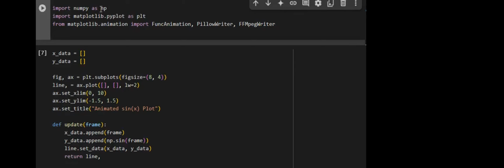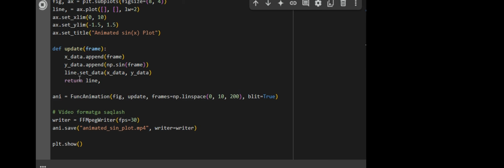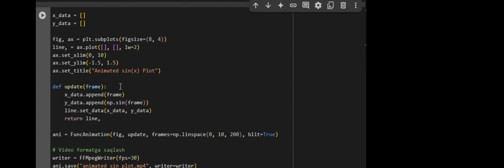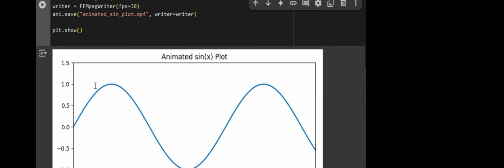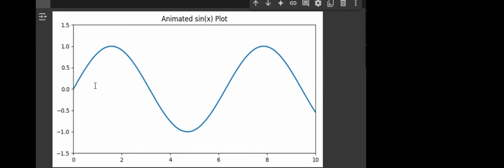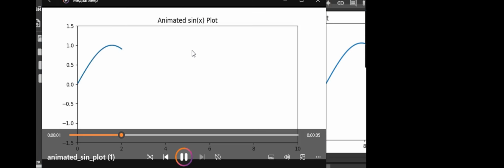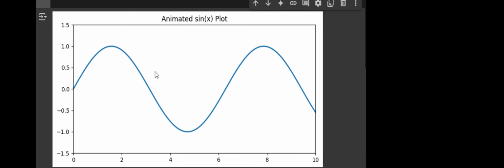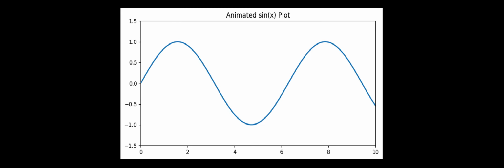animation Animated sin(x) Plot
🔹 Animation Features:
The plot evolves frame-by-frame from x = 0 to x = 10, drawing the sine wave in real time.

x_data and y_data grow with each frame, and np.sin(frame) computes the sine value for the current x-point.

The line is animated using FuncAnimation from matplotlib.animation.

🔹 Graph Appearance:
The x-axis is fixed from 0 to 10.

The y-axis spans −1.5 to 1.5, accommodating the full range of sin(x).

The sine wave starts from the left and animates to the right as time progresses.

The animation title is "Animated sin(x) Plot".

🔹 Output:
The animation is saved as a video file named animated_sin_plot.mp4 with 30 frames per second using FFMpegWriter.

📌 Use Case:
This animated graph is especially helpful for:

Teaching or learning how sin(x) behaves over time.

Creating engaging visual content for educational or presentation purposes.

Demonstrating how functions can be built up incrementally using Python.

If you'd like, I can help you:

Add labels, grid lines, or point markers to the animation.

Use a GIF format instead of .mp4.

Animate other functions (e.g., cos(x), e^(-x), or sin(x)*cos(x)).

Create multiple animated plots side-by-side.